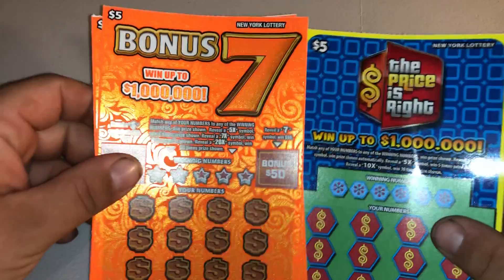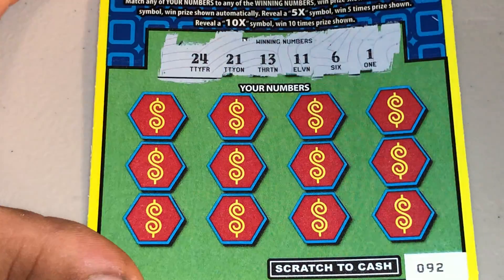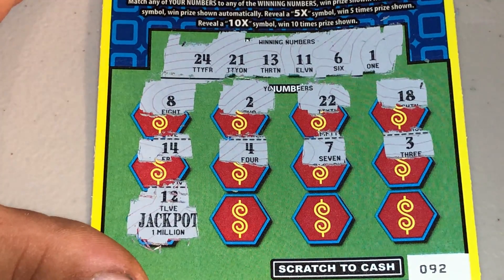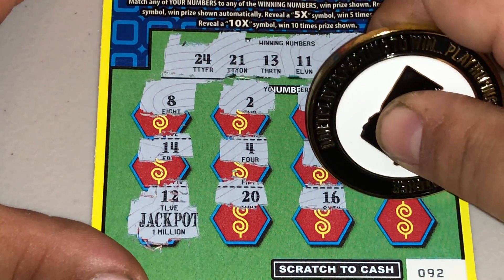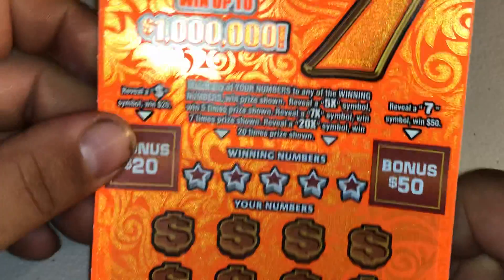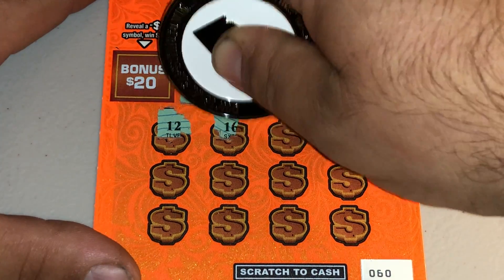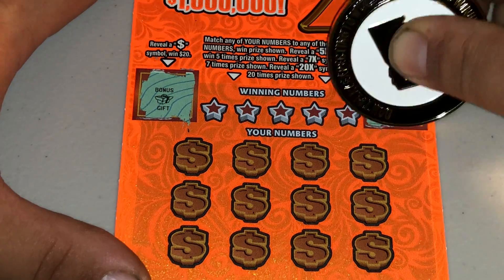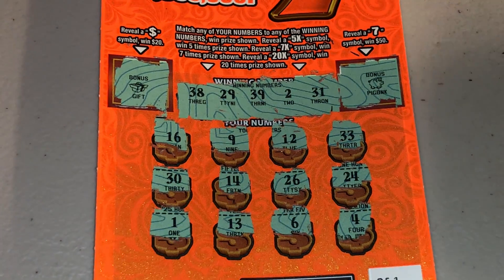Low Boy Saturday!!!!